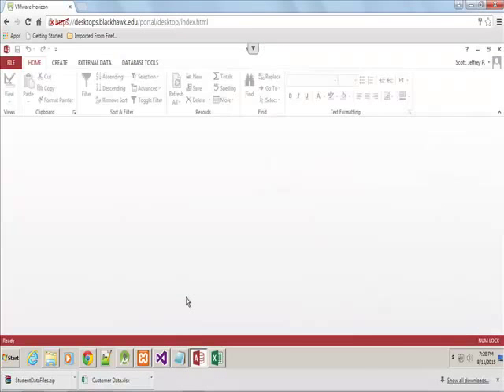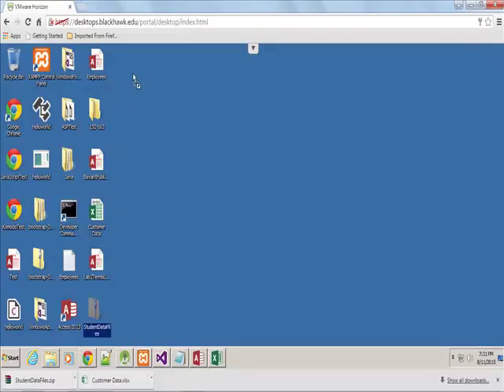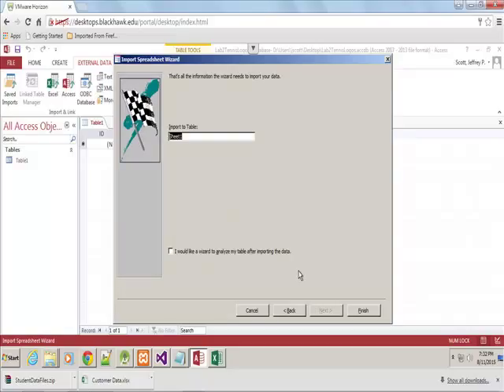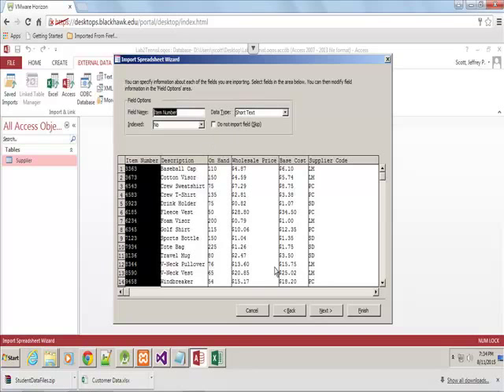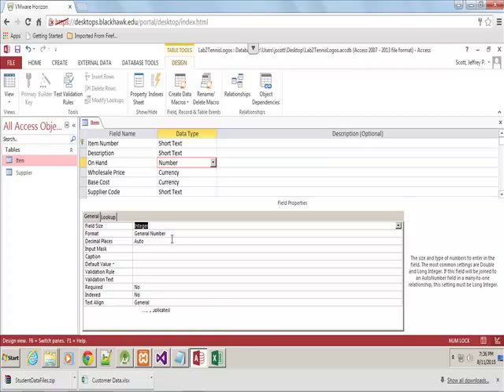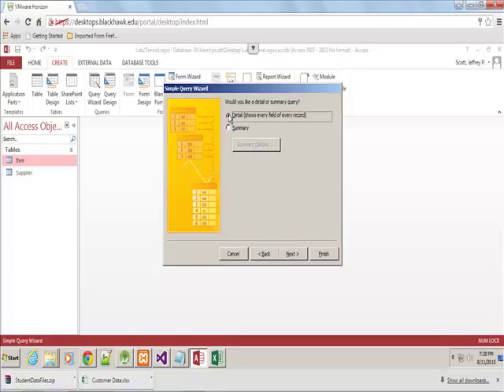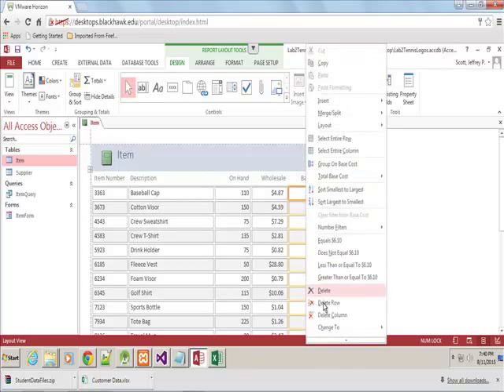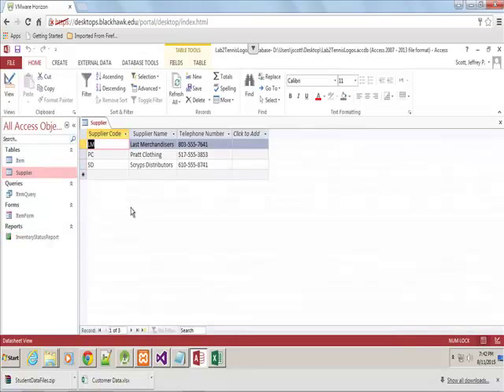152-163 Chapter01 - Homework01 Demonstrated